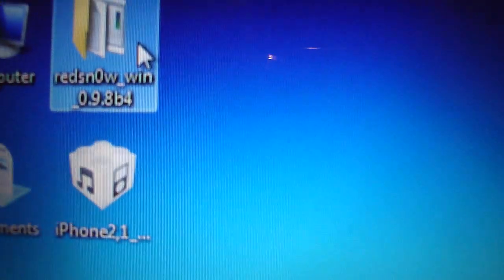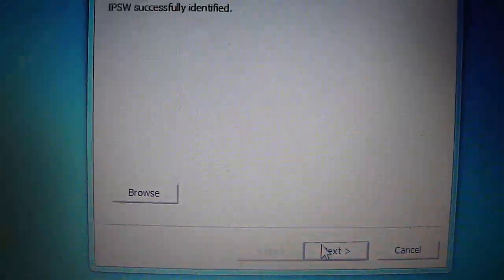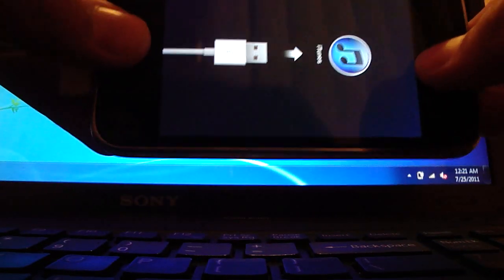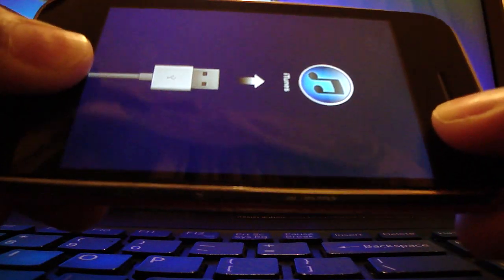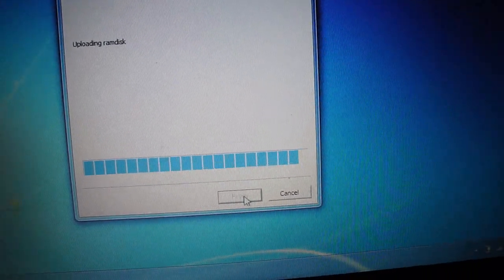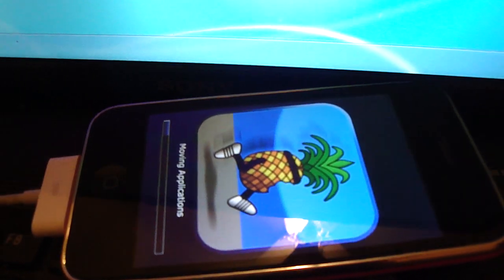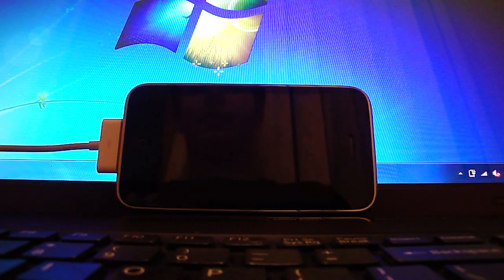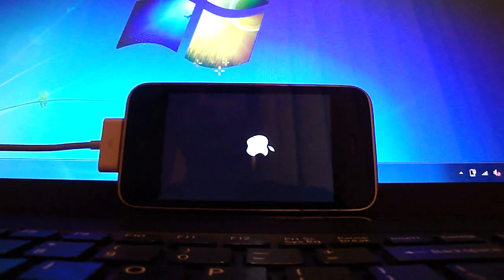How to: Fix Error 1015 iPhone 3GS STUCK IN RECOVERY MODE! 4.3.4/4.3.5!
In this video I will teach you how to fix error 1015 on your iPhone 3gs if you updated to ios4.3.4. Note, this is a tethered jailbreak as of now meaning you will have to run redsn0w each time your restart your iPhone.  Its better than not having your iPhone though.
if you are on ios4.3.5 you need to use the 4.3.4 ipsw in redsn0w
FAQ's:
1) My iPhone just shows "please wait"
A: Open itunes and restore your iPhone so it gets error 1015 again and then follow the guide.
2) How can I unlock my iPhone after this?
A: Open redsn0w and boot tethered, then go to cydia and search for "ultrasn0w" and install it.  You may need to boot tethered after the install (if you get stuck at the apple then boot tethered with redsn0w).
3) Cydia is a white icon?!?!?!?!
A: Open redsn0w and select the "just boot tethered now" function.
4) Redsn0w says unable to process specified ipsw, why?
A: DO NOT use the 4.3.5 ipsw INSTEAD use the 4.3.4 ipsw

Stuff you need:
Redsn0w 0.9.8b4:
(scroll down for links..its right above the comments section)
iPhone 3GS 4.3.4 firmware file:  (scroll down and look for it)

Thanks